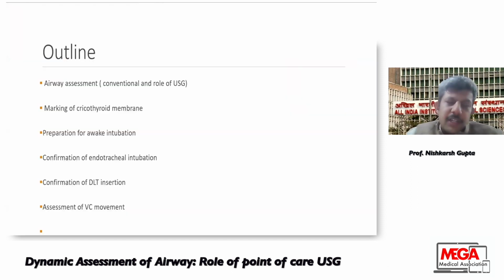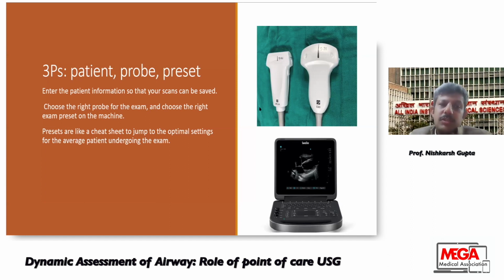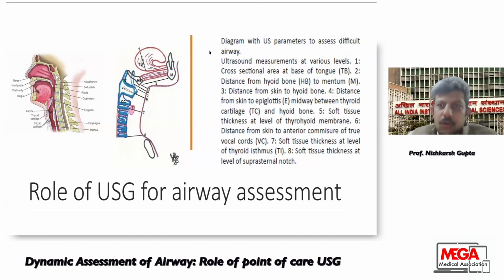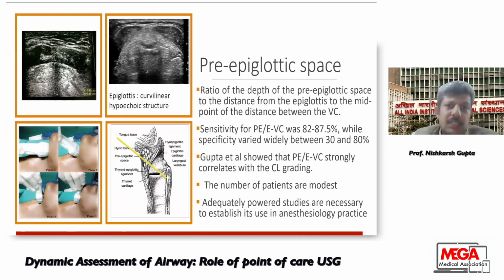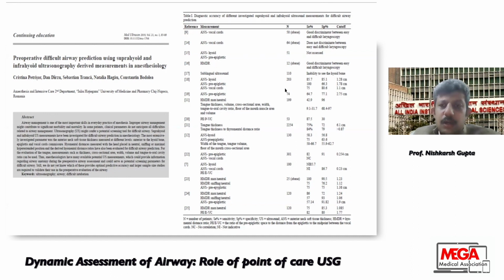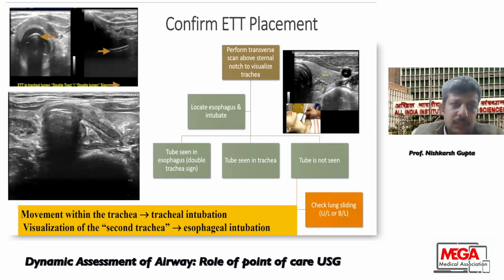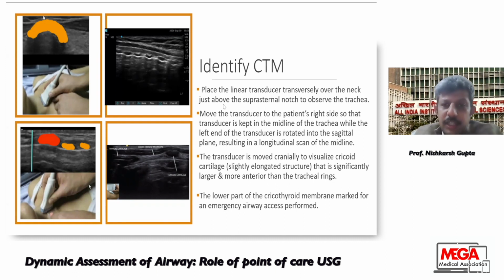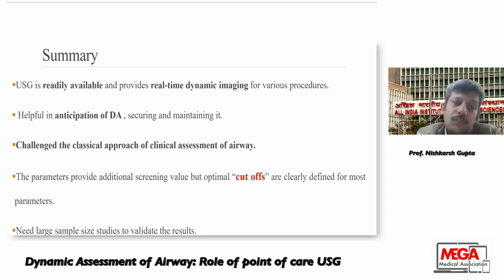Dynamic Assessment of Airway: Role of Point of Care USG by Prof Nishkarsh Gupta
Prof Nishkarsh Gupta a northern supplement, section editor IJPC, editorial board member of IJP and MJDYP. He is an Additional Professor of Anesthesia, OAPM.
He is a Northern supplement, section editor IJPC, Editorial board member of IJP and MJDYP, The reviewer of many PubMed indexed journals,
Prof Gupta has more than 200 publications, 20 book chapters, chief editor for the SA edition of Barash Clinical Anaesthesia.
Prof Gupta has a special interest in airway management and skills training especially US guided blocks.
In this fascinating well-illustrated lecture he elaborated on the airway assessment, difficult airway approach, and how to used US to help intubation.
Thanks to Dr. Narjis Mumtaz and Dr. Evangelia Michail Michailidou for chaining the session